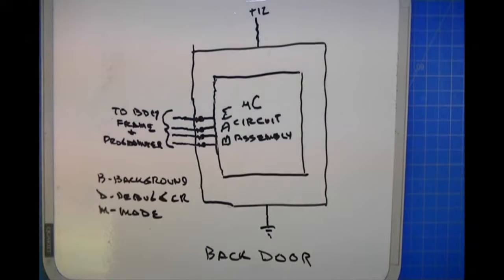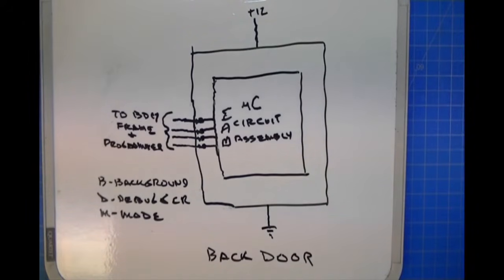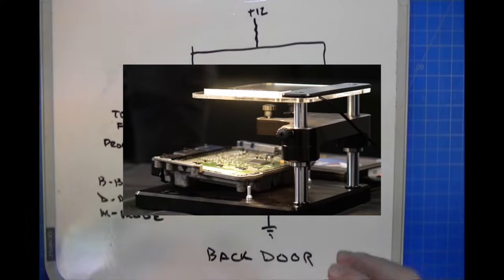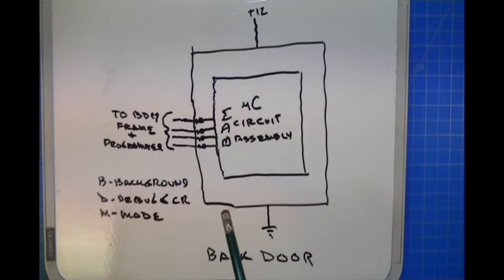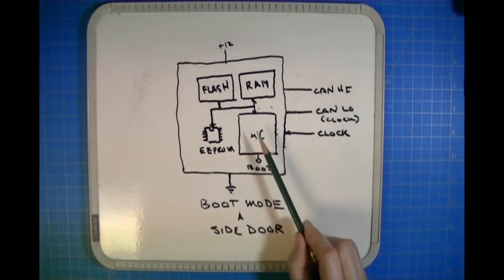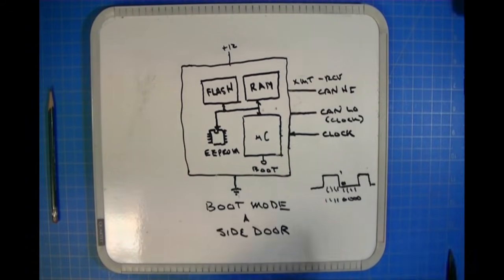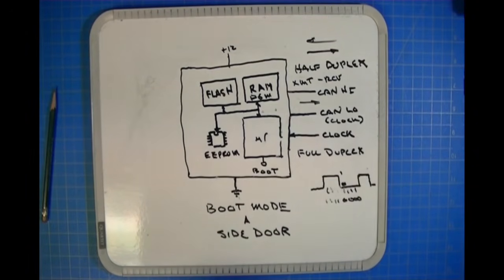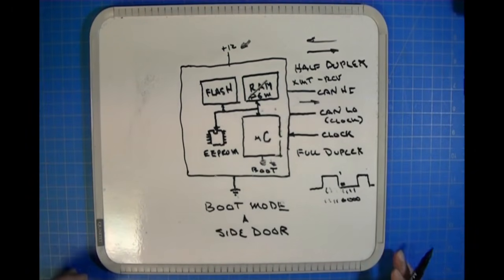ECU and Module Cloning - The BDM (Background Debugger Mode) and BOOT Mode. How they work - PART 2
This is PART2 of the three part presentation. This part covers two module access techniques; BDM (Background Debugger Mode) and BOOT MODE. We describe how each works and the technology employed by both. We cover the reason each is used and the positive aspects of each interface and why you would choose one over the other.

We cover why BDM does not use the CAN BUS and why BOOT MODE does not use CAN BUS commands. We also address the speed differences between the two techniques.